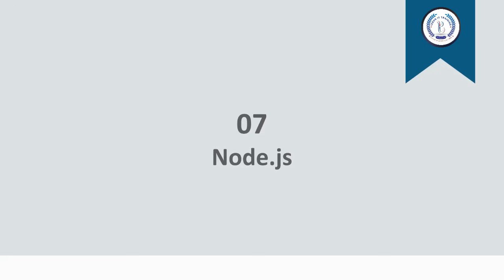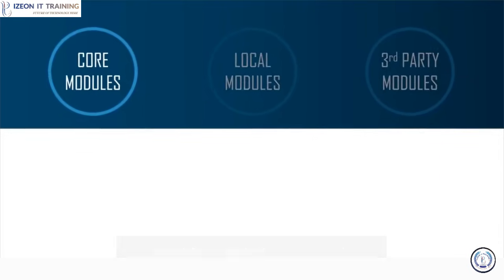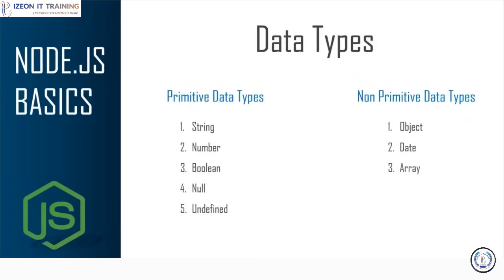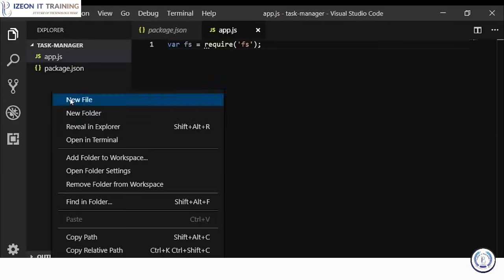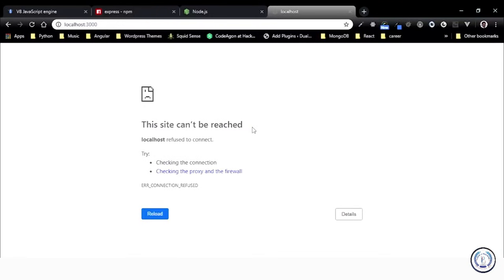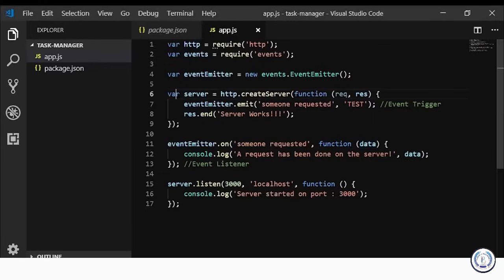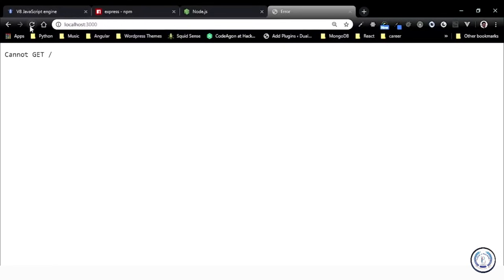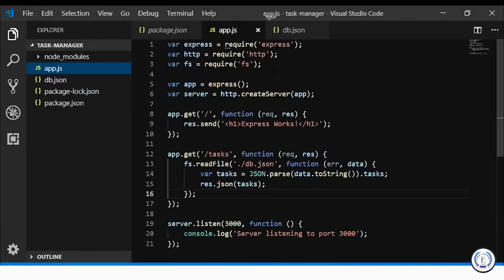07 - Node.Js (web development)